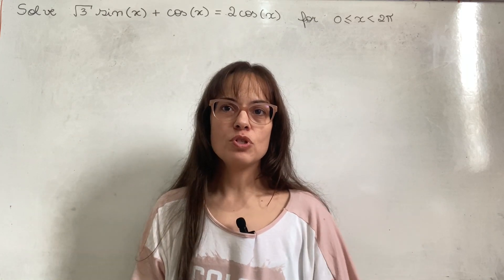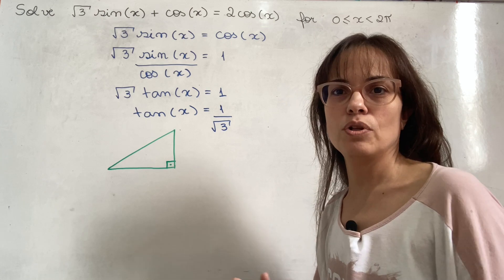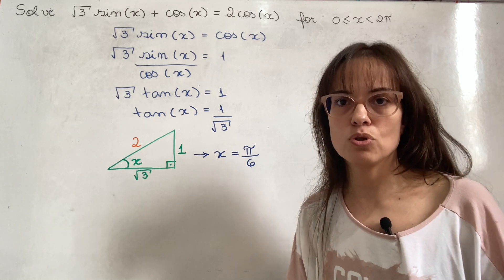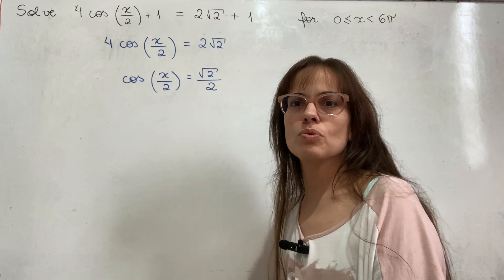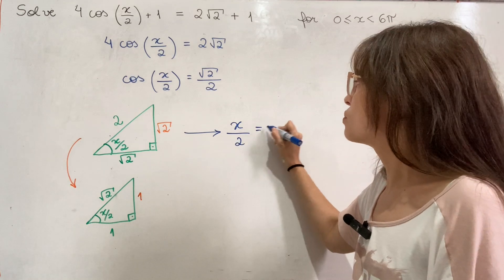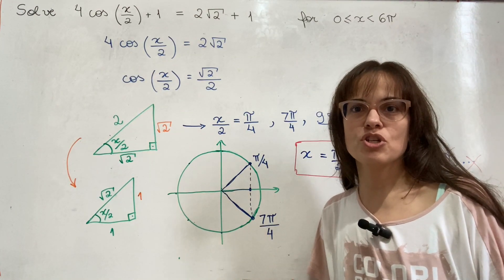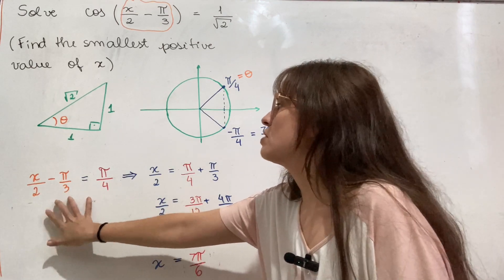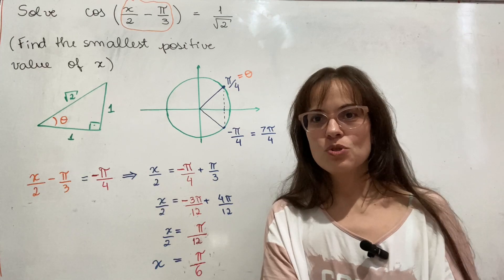Trigonometric Equations - Part 1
00:00 - Intro and possible answers
00:36 - Example 1
01:45 - Trigonometry! A right triangle.
04:07 - More solutions in the Unit Circle
05:49 - Example 2
08:42 - This one goes around the circle more
12:07 - Example 3